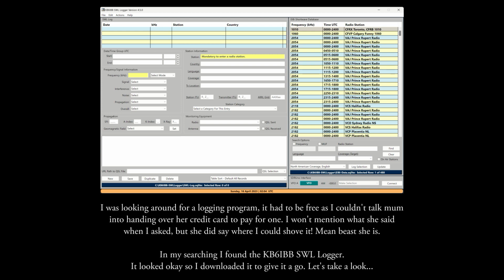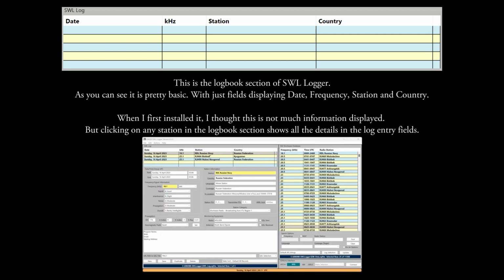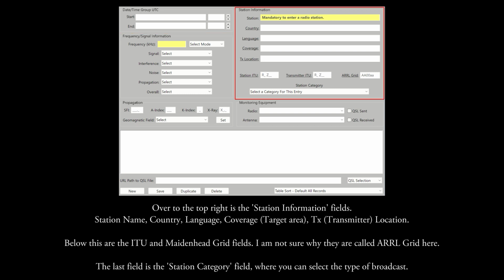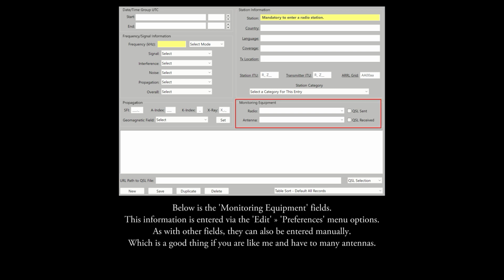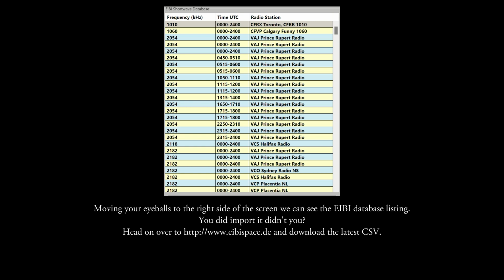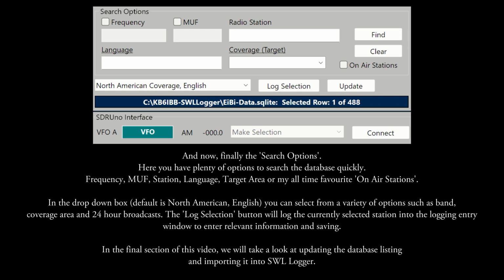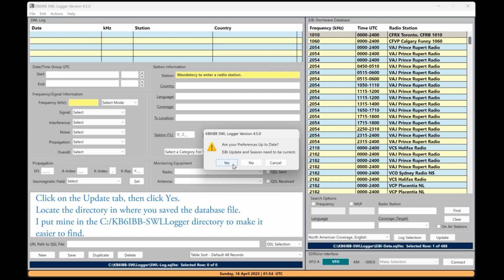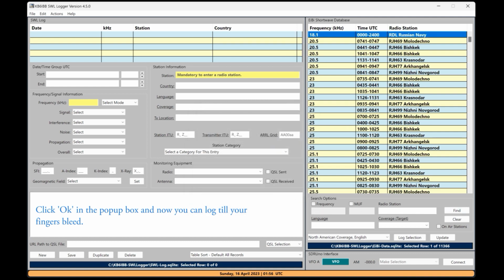KB6IBB SWL Logger User Review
This is my logging program that I use. Apart from a few things that burn my crumpet I like it a lot. I have tried some others, and they are either to expensive for me (my money box is empty I just buy new roll of wire for more antenna ideas) or have stuff in them I don't need.

My SWL Logger Wishlist:
User editable categories, Printable logs, User editable default database listing sort, Able to resize and scale the program window - It is very hard to read on a small monitor, and this will probably never happen - a version for the Raspberry Pi4.